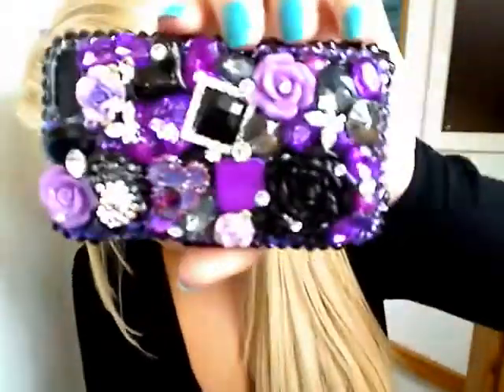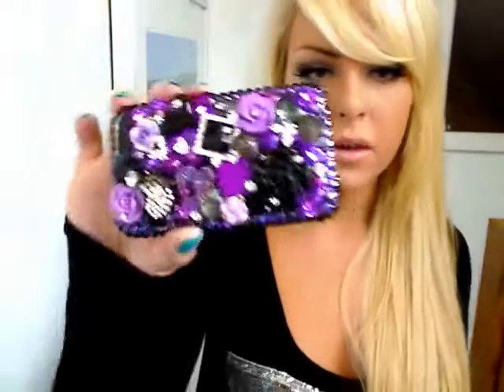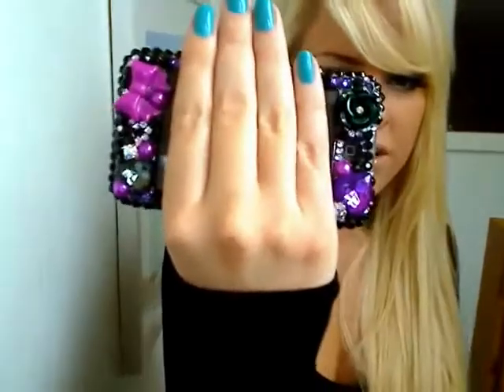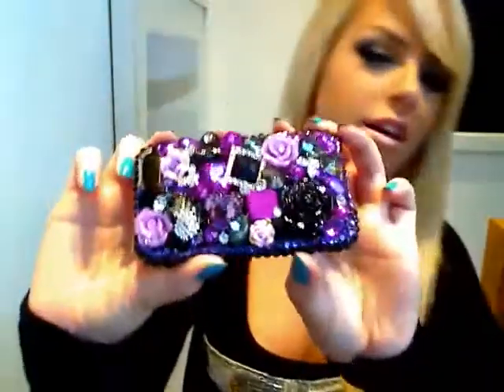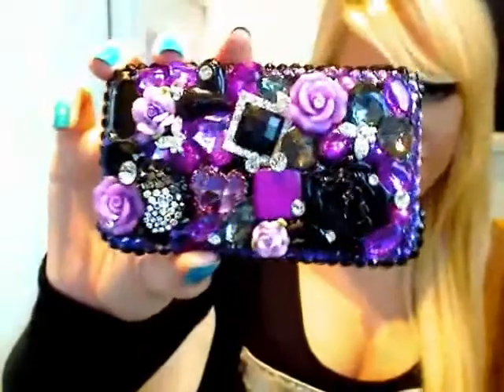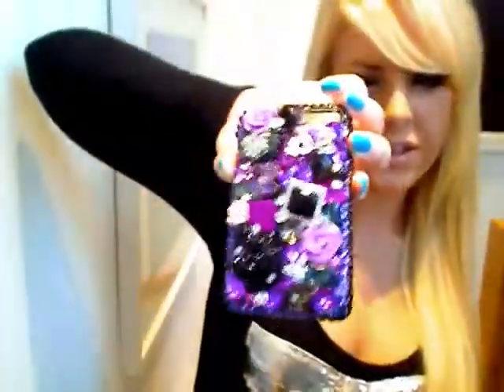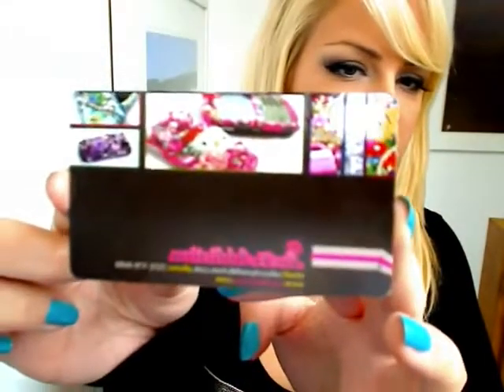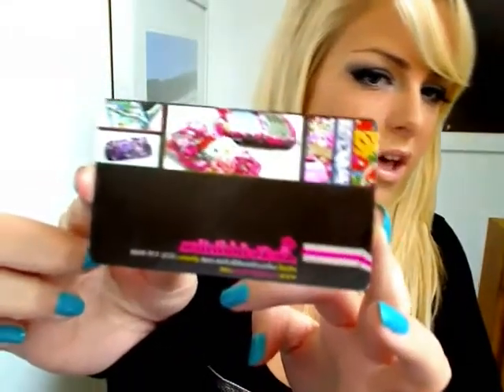Rhinestone Bling Iphone - IPod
- Swarovski Crystal Cell Phone Accessories, Bling Cell Phone Faceplates, Rhinestone Cases. High quality Mobile Cases, and high-qualtiy decoration plastic bling with Rhinestone, pearls, Jems, Suitable for Iphone and Blackberry 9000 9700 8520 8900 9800